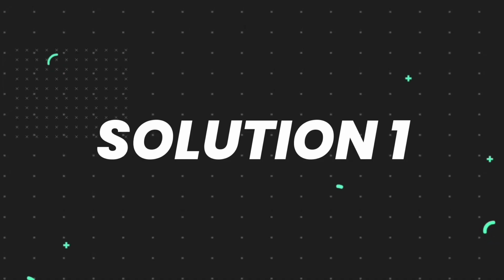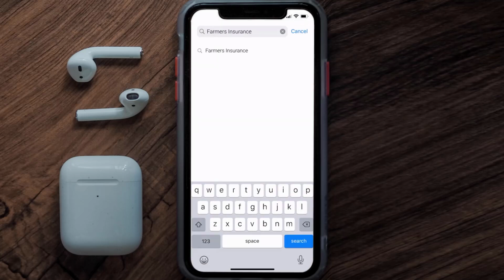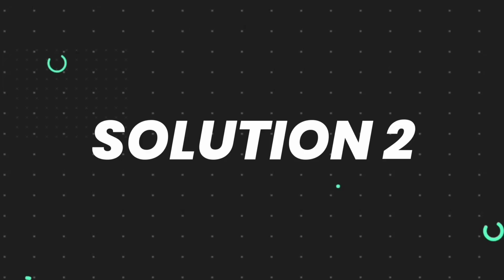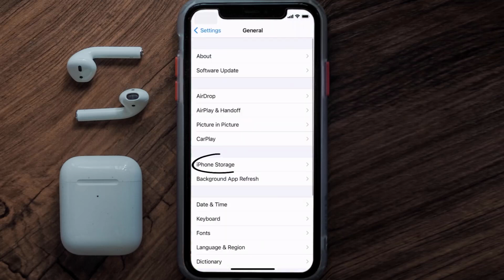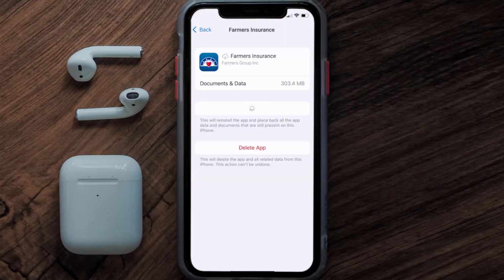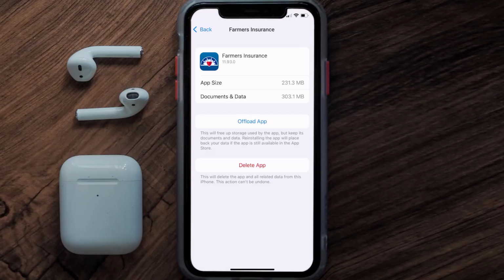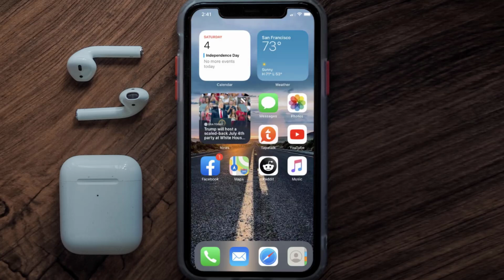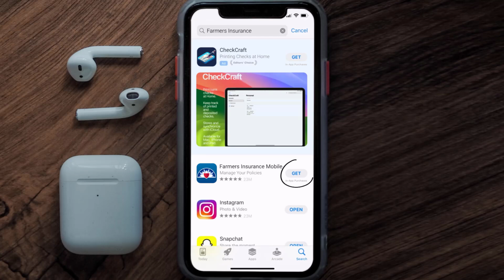Farmers Insurance App Not Working: How to Fix Farmers Insurance App Not Working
Is your Farmers Insurance app giving you trouble? This helpful video provides step-by-step troubleshooting tips to help you resolve common issues and get your app back up and running smoothly. We'll cover everything from checking your internet connection, updating the app, clearing cache, and contacting Farmers Insurance customer support.

Is your Farmers Insurance app not working? Watch now to find solutions!